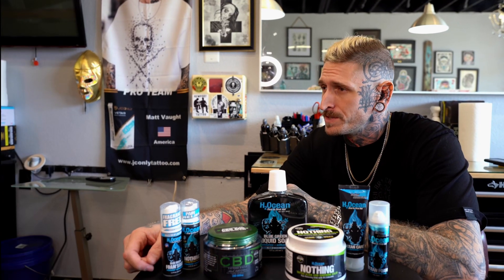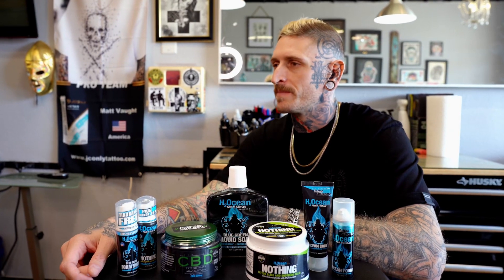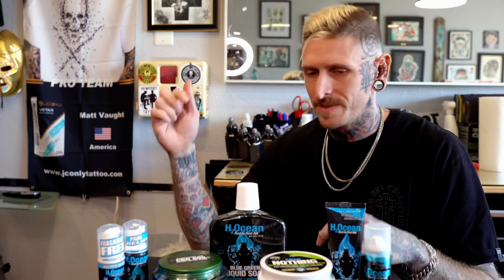Explaining Tattoo Aftercare To My Alter Ego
Full Version explanation of the products I use during the tattoo procedure, and beyond.